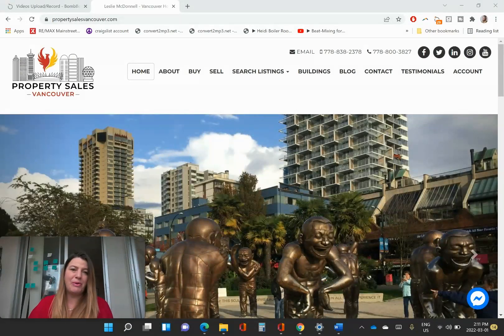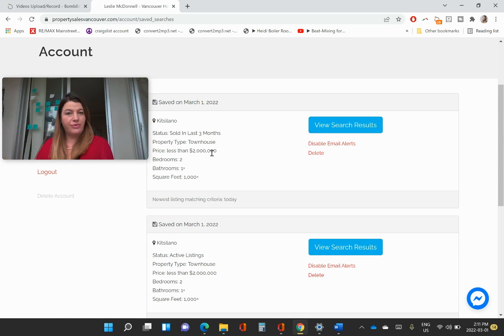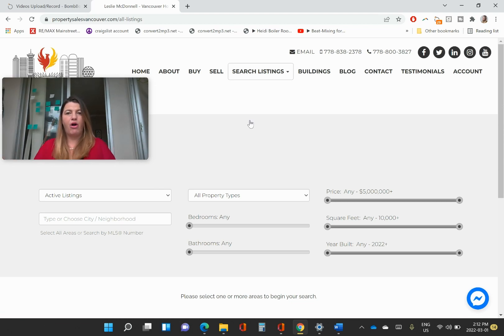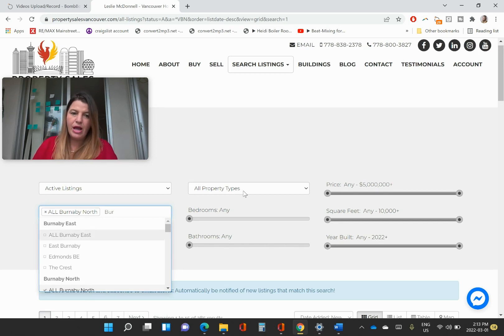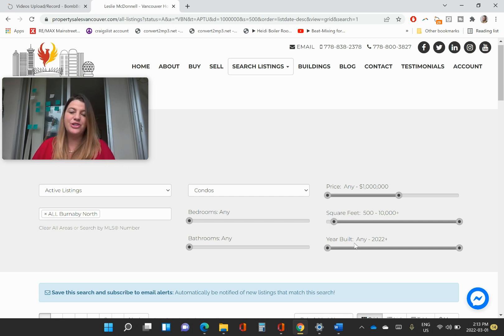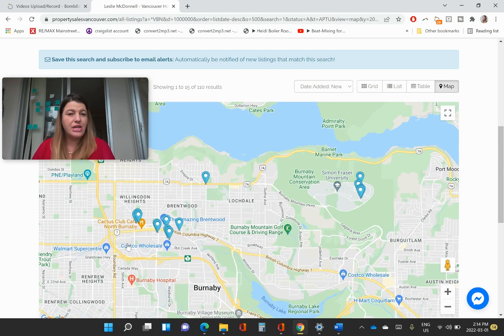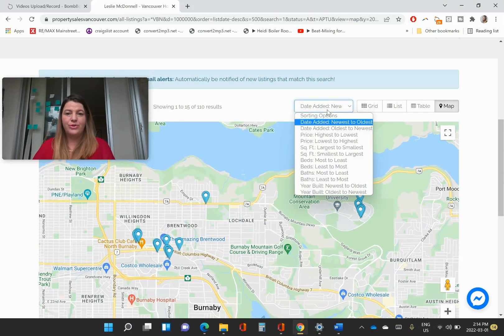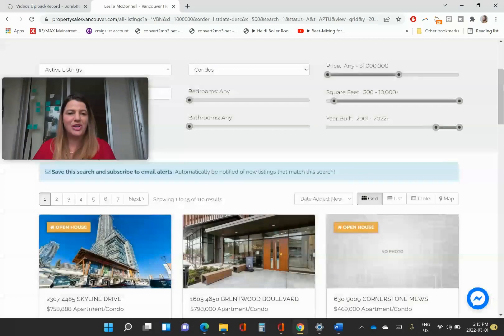Search Active and Sold Listings on your OWN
You can Search for listings at your own pace from my website!